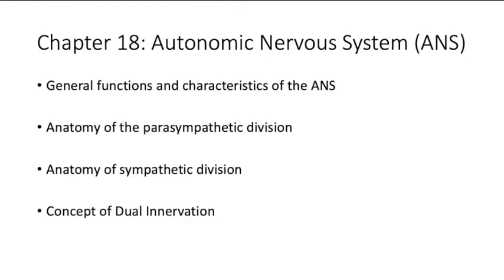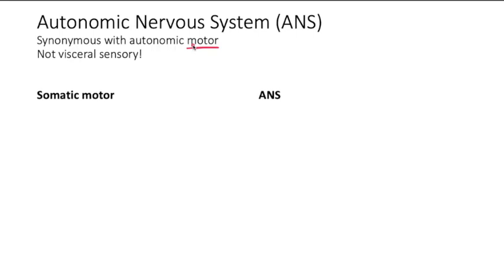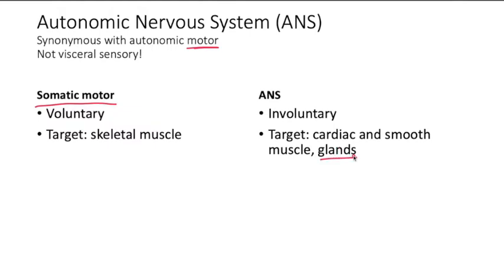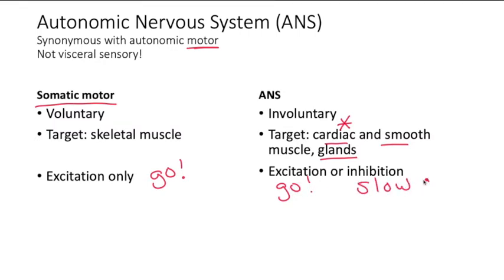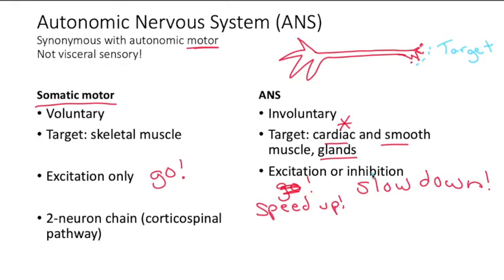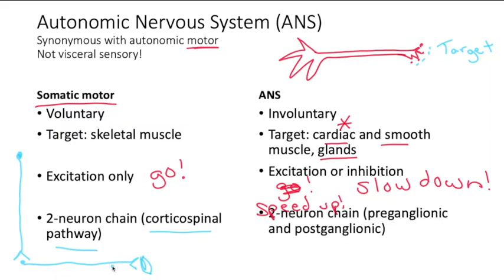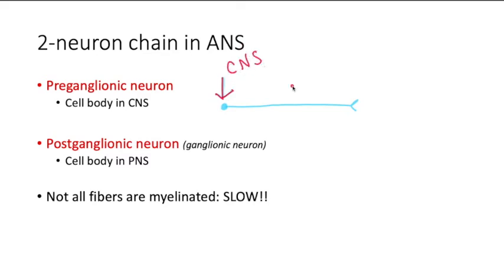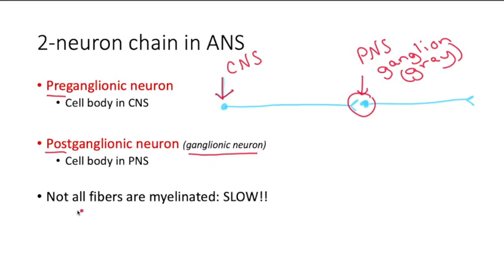Chapter 18 Part 1